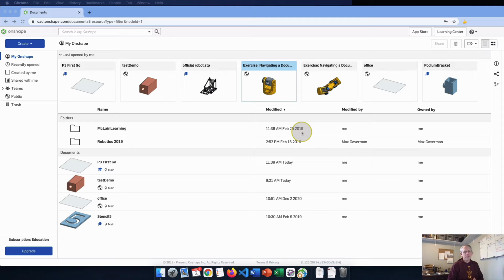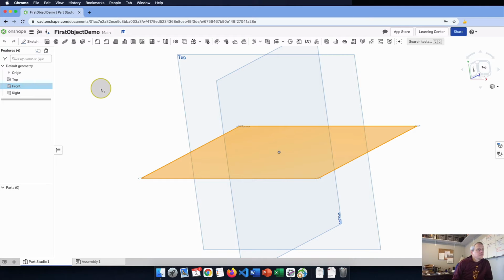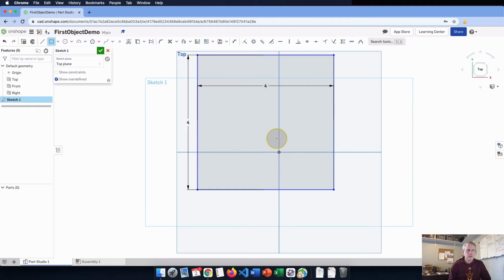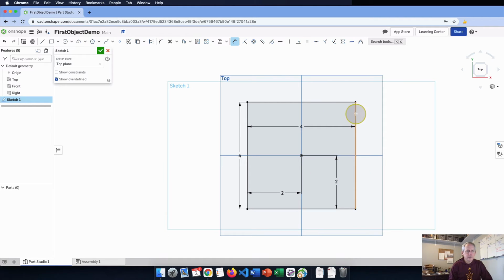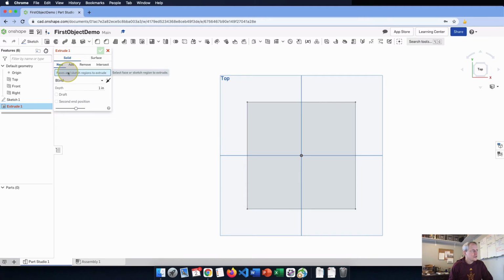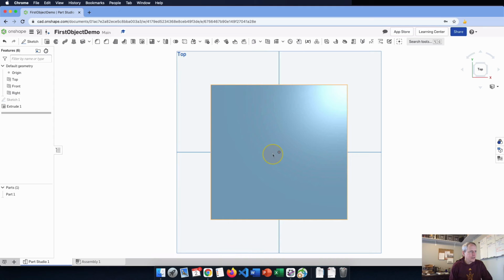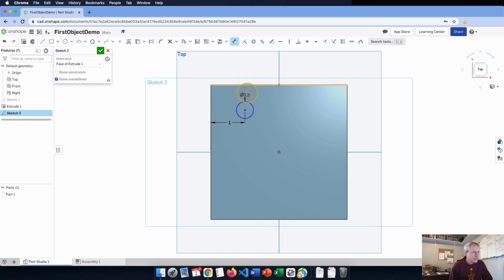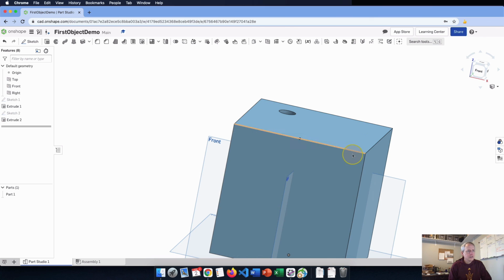OnShape First Object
Create a cube with a hole through it in OnShape